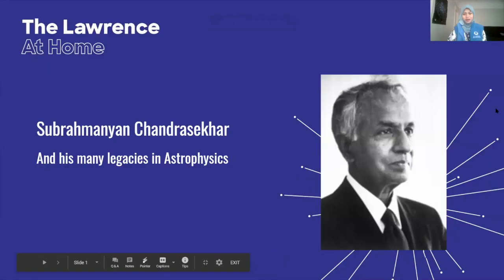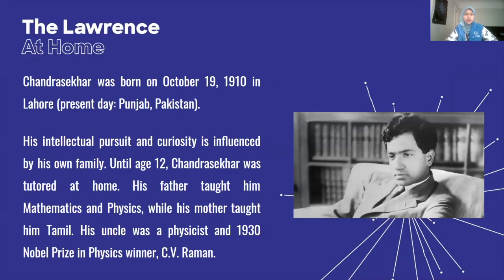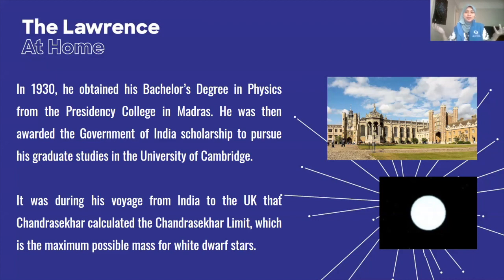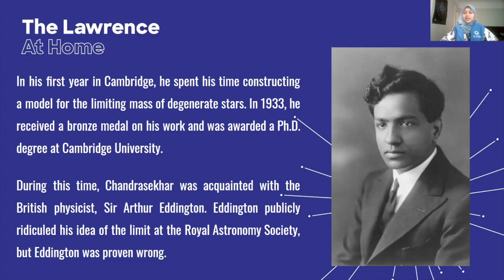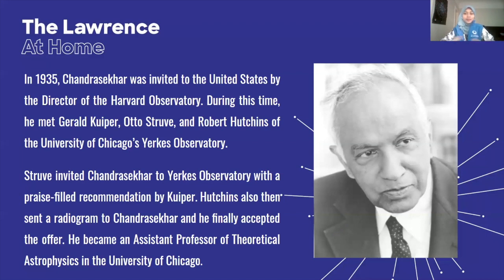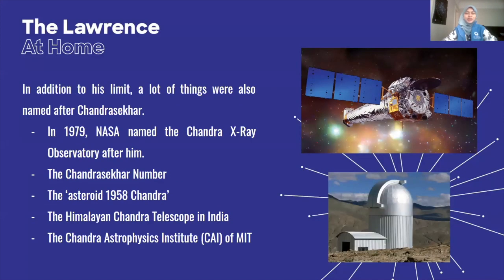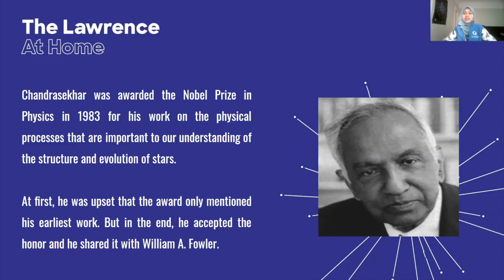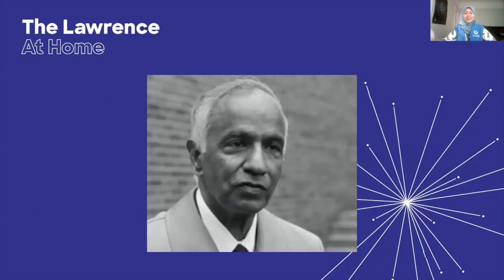The Story of: Subrahmanyan Chandrasekhar | Stories in STEAM | Storytime!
Join us for Storytime! as we learn about the inspiring story of Subrahmanyan Chandrasekhar, an astrophysicist whose groundbreaking work ranged from stellar structure and dynamics to quantum theory and relativity. He was awarded the Nobel Prize in Physics in 1983.